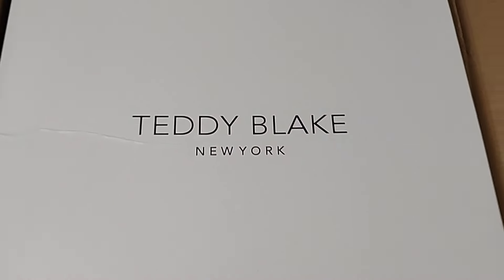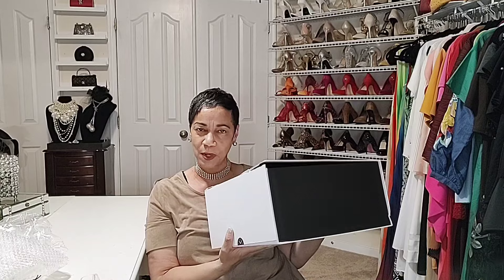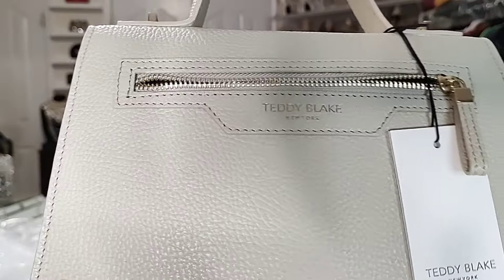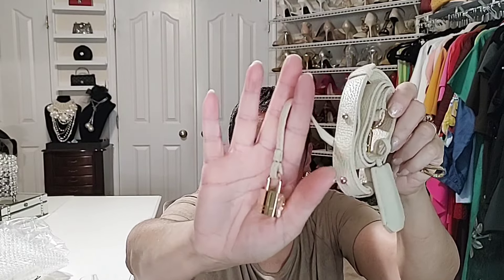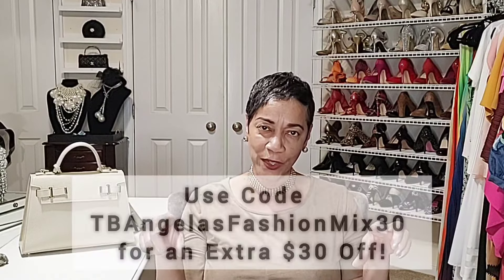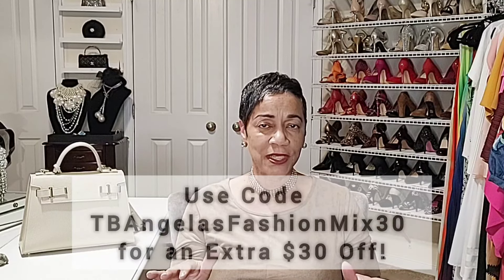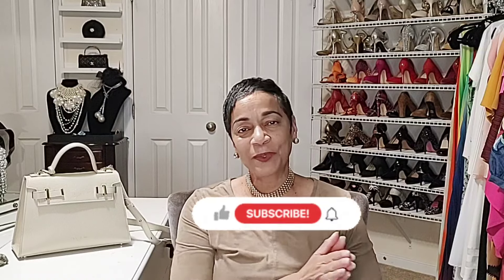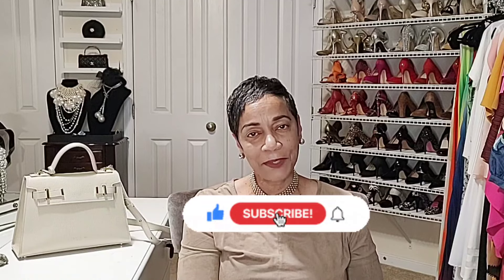TEDDY BLAKE - AVA GOLD 11" | YOUR LIFE MATTERS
Hi Everyone!

ADVISE FROM A DOCTOR - YOUR LIFE MATTERS

There is something here for all of us.  A simple change here and there can help us better enjoy life.  Let's do better and be better.